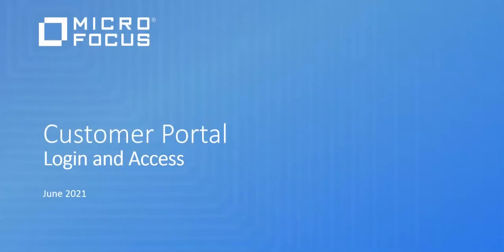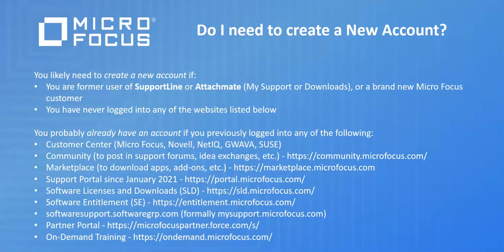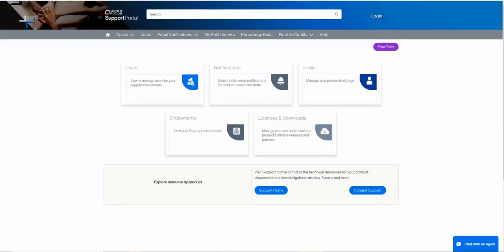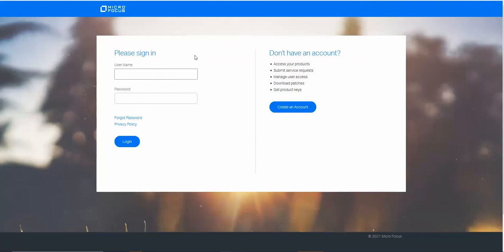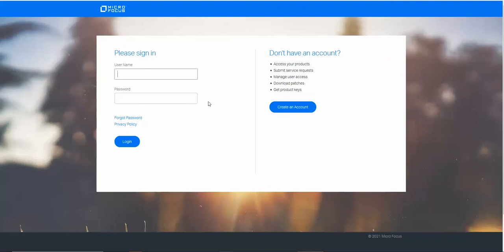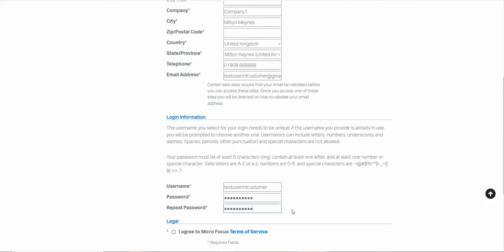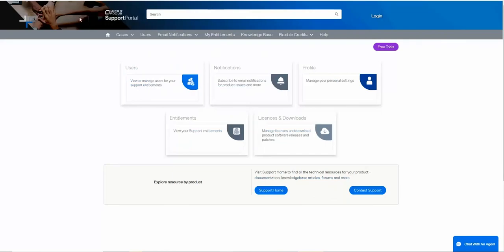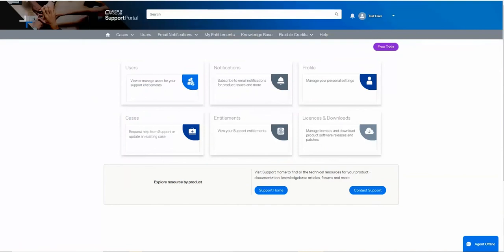Customer Portal - Login and Access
This module covers the portal login to access the support portal and new account creation if you are new to the site and do not have a Micro Focus account.